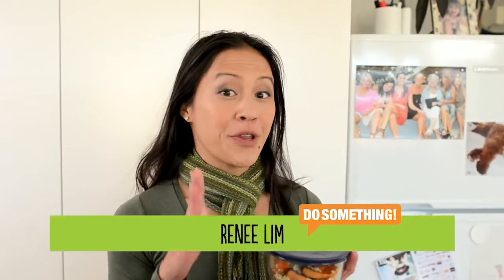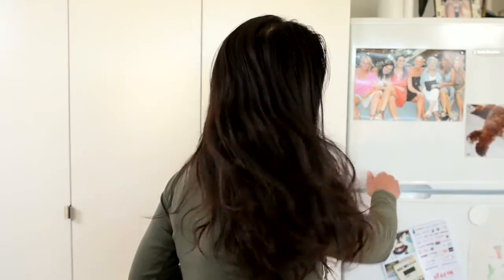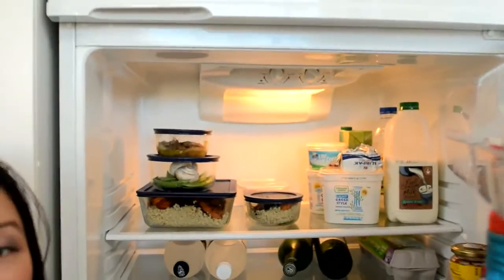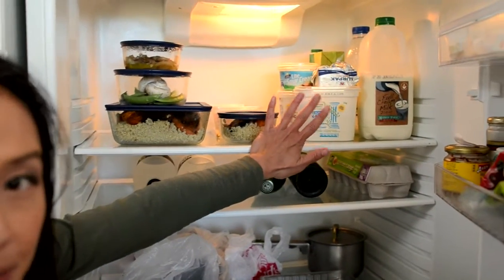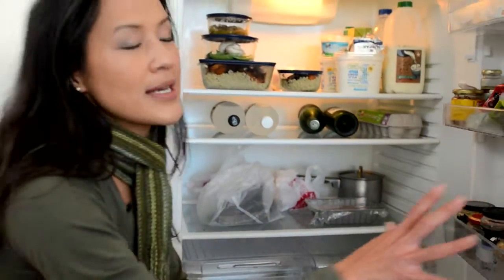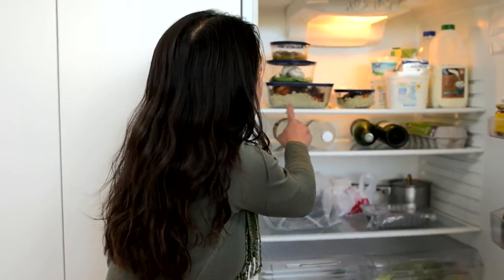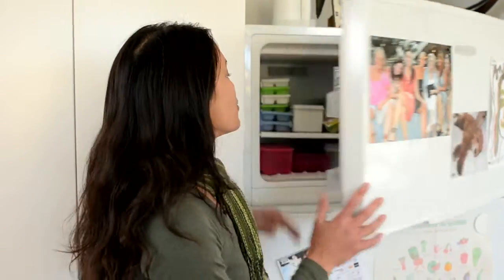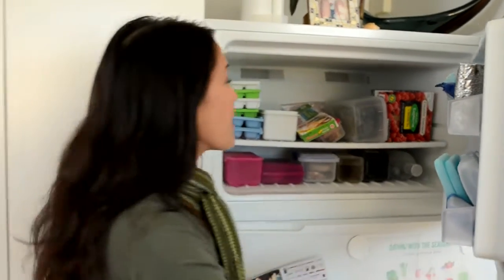What's the deal with food storage?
We all know the basics about food storage. The difference between food saving and accidental wastage is putting those basics into practice. Renee Lim talks through the simple, effective ways that every household can help fight food waste. With these practical, hands-on tips, you can save up to hundreds of dollars each year and keep valuable food out of landfill.

For more information on reducing food waste, check out the Do Something FoodWise

This video was made in proud partnership with Cultivating Community, Frankston City Council, Whitehorse City Council and City of Yarra Council.